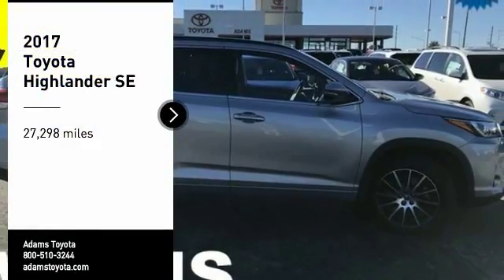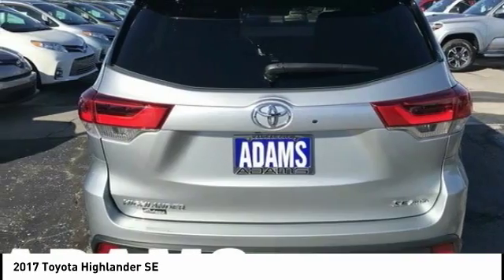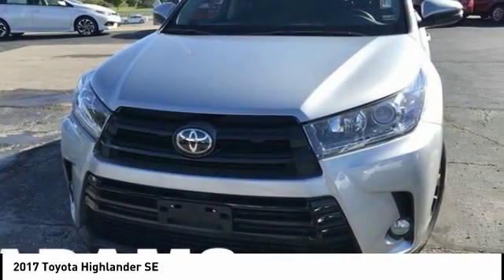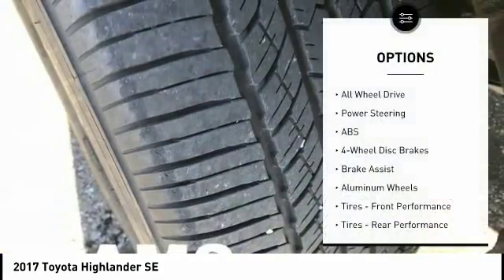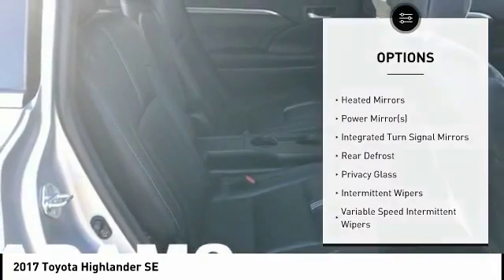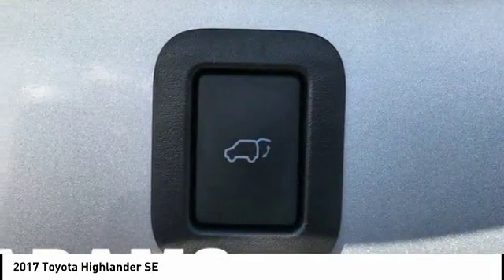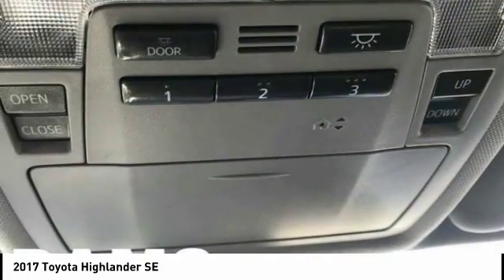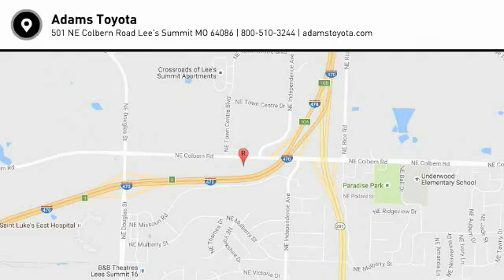2017 Toyota Highlander Lee's Summit MO TP5728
2017 Toyota Highlander SE

Adams Toyota
501 NE Colbern Road

Snag a bargain on this 2017 Toyota Highlander SE before it's too late. Spacious but easy to maneuver, its low maintenance Automatic transmission and its trusty Regular Unleaded V-6 3.5 L/211 engine have lots of soul for a discount price. It's outfitted with the following options: Window Grid Diversity Antenna, Variable Intermittent Wipers w/Heated Wiper Park, Valet Function, Trunk/Hatch Auto-Latch, Trip Computer, Transmission: Electronic 8-Speed Automatic (ECT-i) -inc: sequential shift mode w/dynamic rev management, snow mode and uphill/downhill shift logic, Transmission w/Oil Cooler, Towing Equipment -inc: Harness, Tailgate/Rear Door Lock Included w/Power Door Locks, and Systems Monitor. You've done your research, so stop by Adams Toyota at 501 E Colbern, Kansas City, MO 64086 today to take a test drive of this great vehicle!